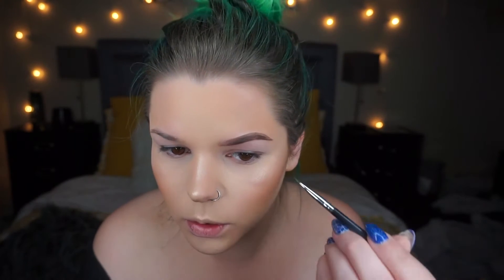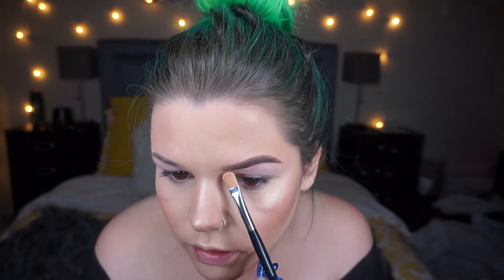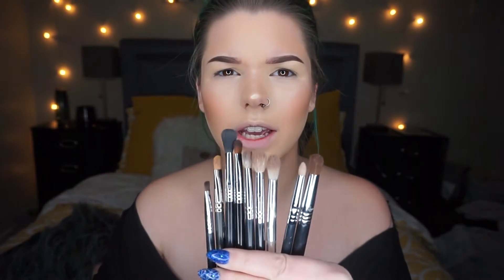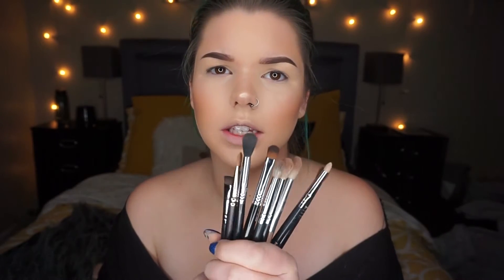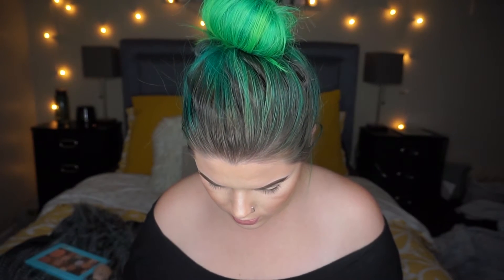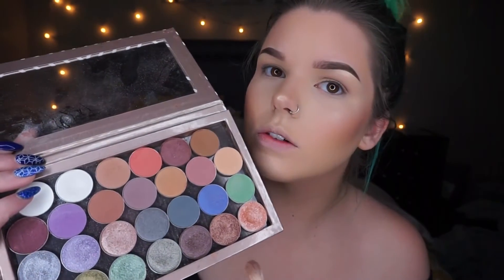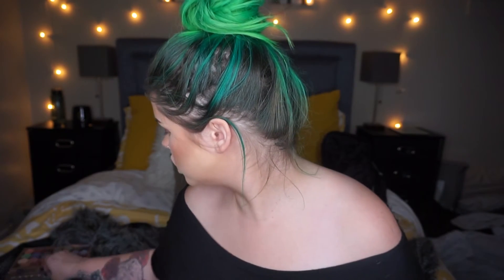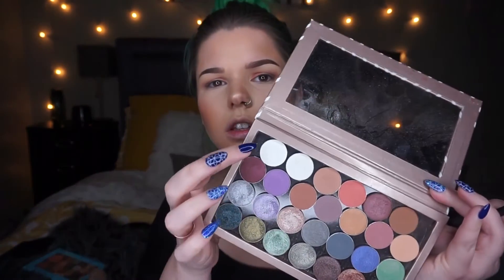Valentine's Inspired Tutorial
Hi babesss...sorry for the glitches in this video, still getting used to editing! Hope you like the look, wanted to give you guys some inspiration for Valentine's Day! Xx, Shan